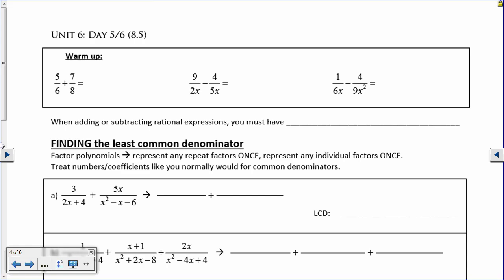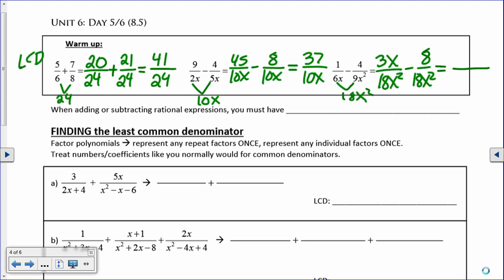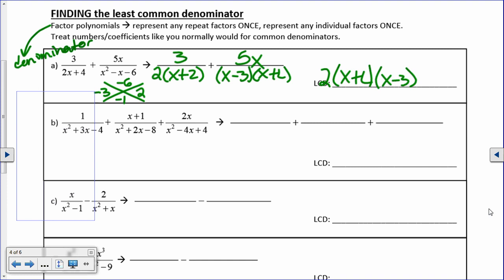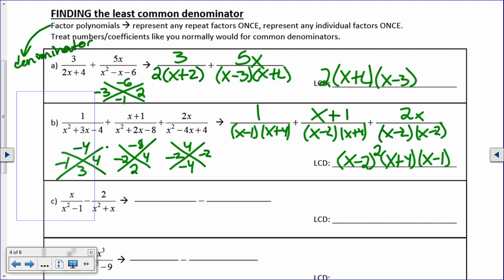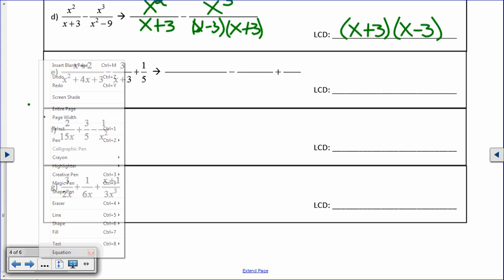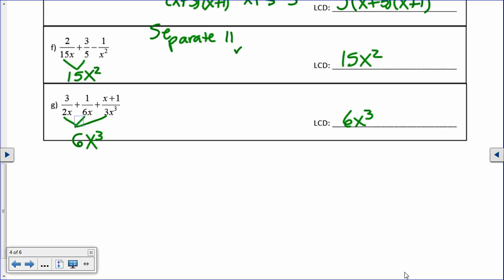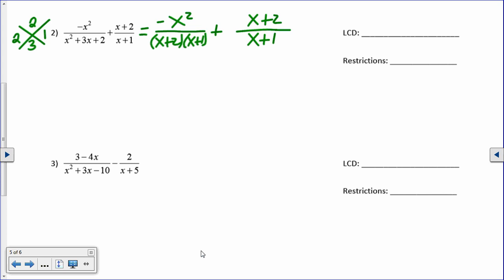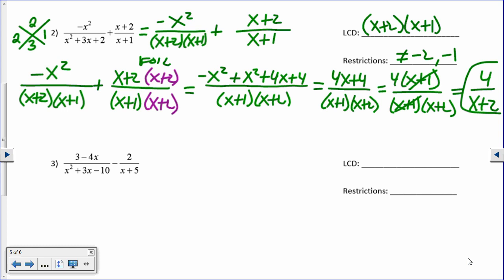Kent ALG2 U6D5